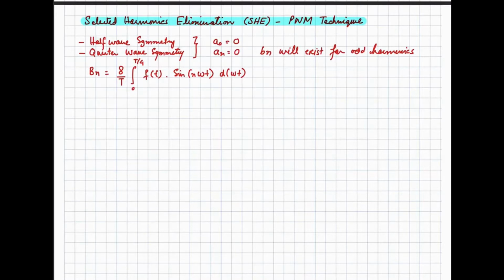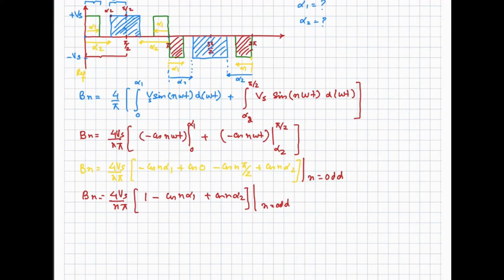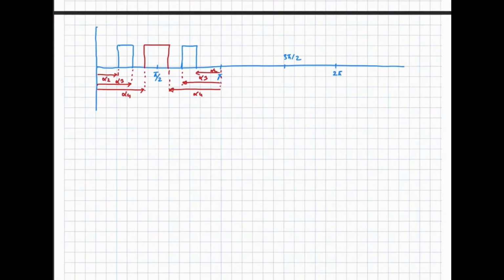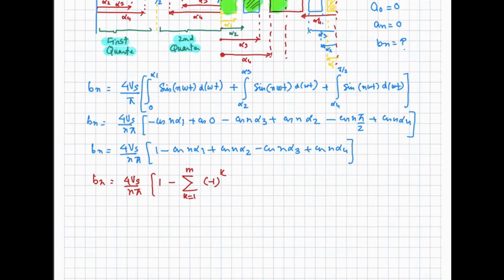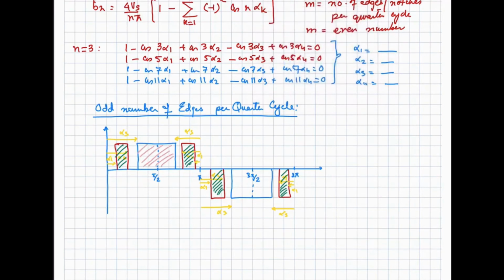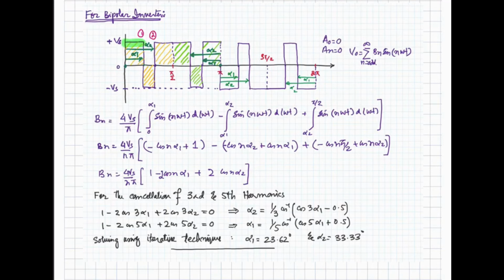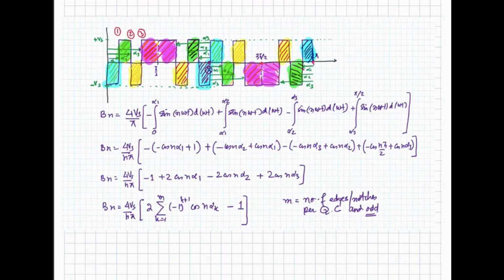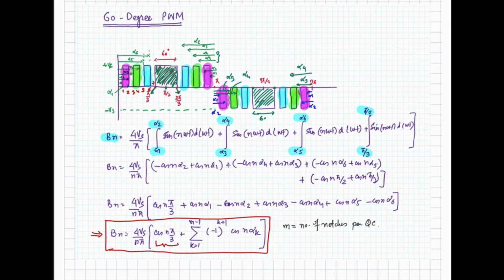Power Inverters: W6-1: Selected Harmonic Elimination SHE PWM Technique for Inverters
The selected harmonic elimination technique is discussed for unipolar and bi-polar inverters.